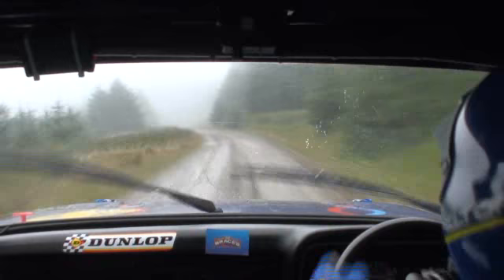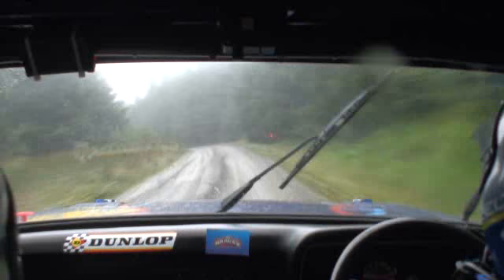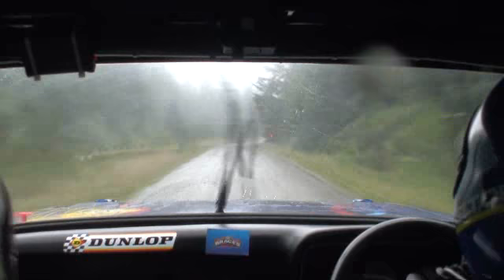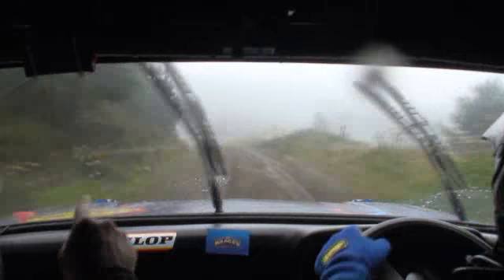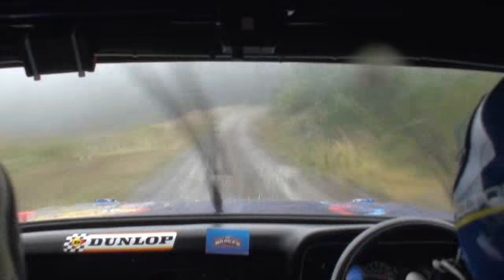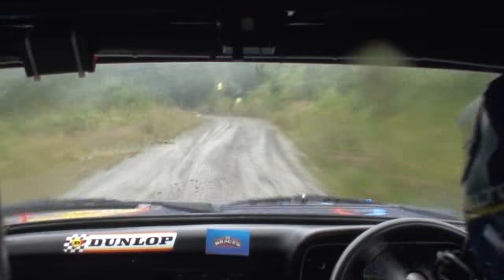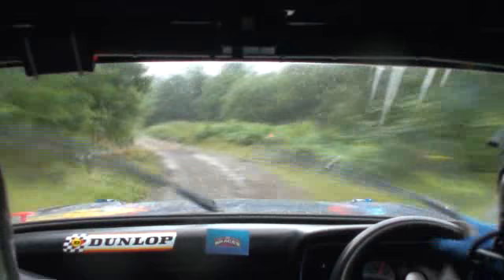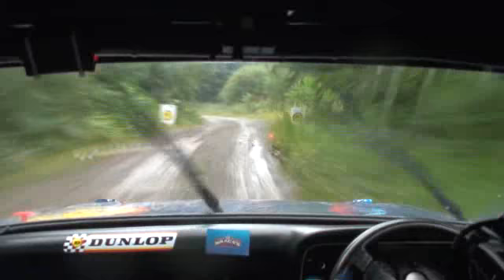Jonathan Brace Car 205 on Stage 3 Neath Valley Rally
Baker, Jonathan Brace cooking up some thrilling driving on the Pelenna stage of the Get Connected Neath Valley Stages Rally. One massive moment followed by 2 close shaves when he overcooked it in his Mk2 Escort.